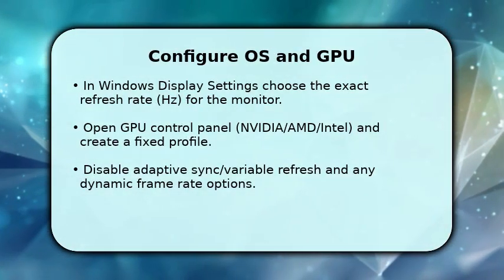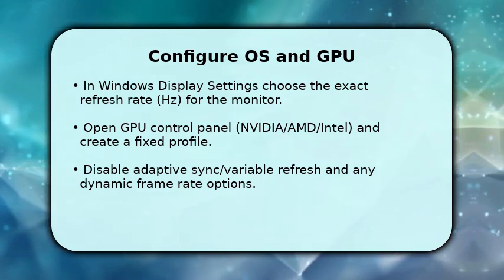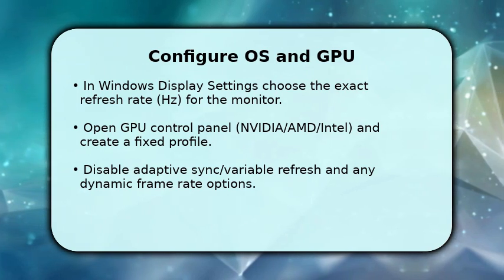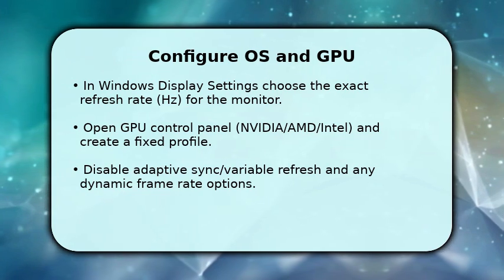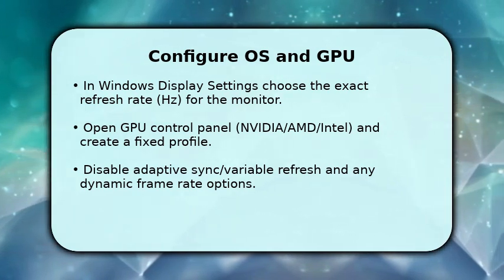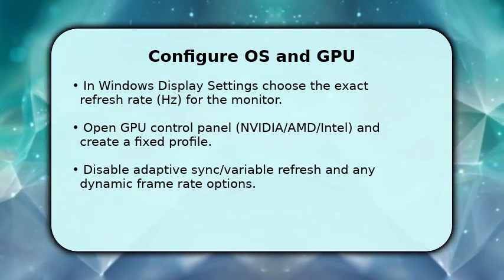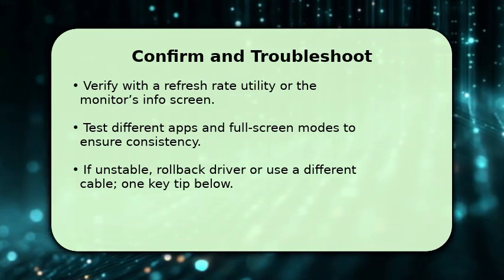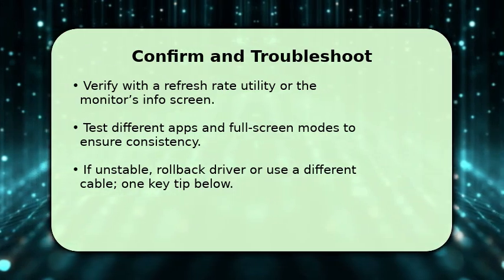How to Stop Refresh Rate from Changing - Step by Step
Learn how to maintain a consistent refresh rate on your screen. This step-by-step guide covers troubleshooting common issues, adjusting settings in various operating systems and devices, and provides tips for prevention.

stop changing refresh rate, consistent display speed, refresh rate stability, screen flickering fix, monitor calibration, Windows setting tweak, MacOS troubleshooting, Xbox controller settings, PS4 adjustment guide, TV screen consistency, gaming experience